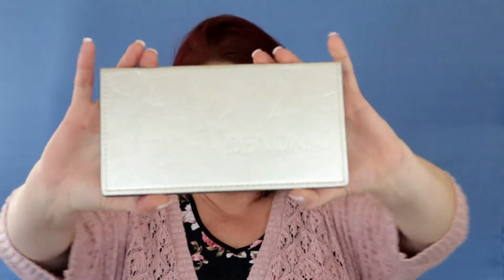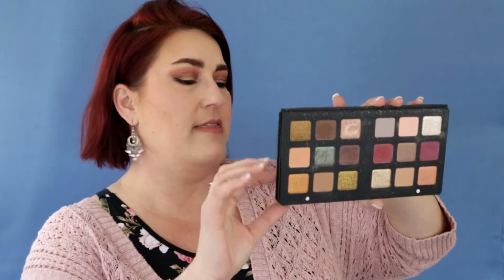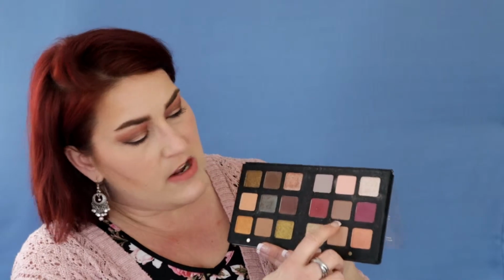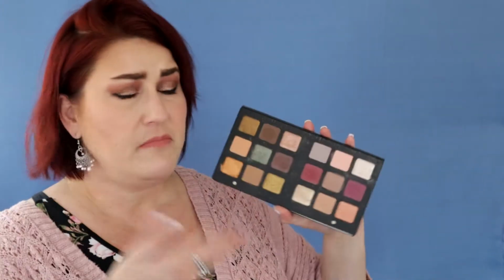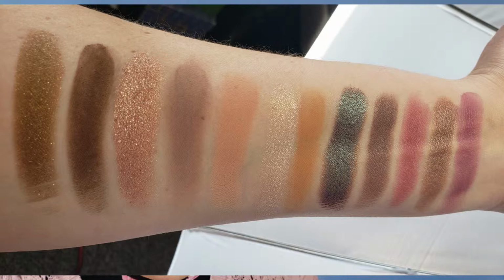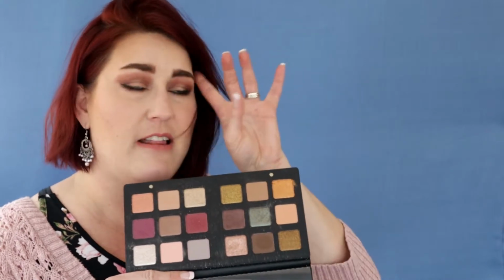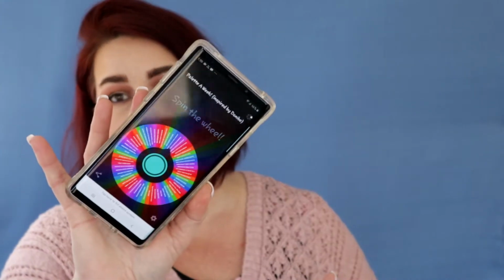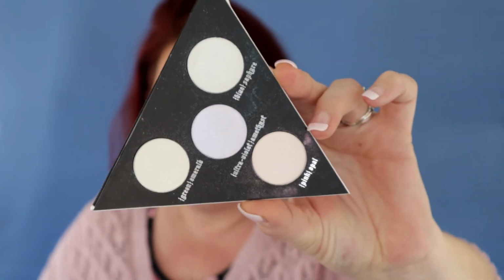Palette Roulette | Ep 21 | Natasha Denona Star Palette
Hello my friends!! Today is my new Palette Roulette video recapping the Natasha Denona Star Palette and picking our next palette with the Decide Now app on the app store. I went back and forth with myself about this palette because of the sheer cost of the palette. Breaking it all down made it easier to spend the money but, on top of that, I also got it during a 20% off sale at Sephora, which made it even easier. I love Natasha Denona shadows, as much as I had to say it. I definitely never thought I would be boujee enough to ever say that but, I feel like she is worth the money. UGH….I hate myself for saying it… Do you have this palette? What are your thoughts?

Also, what would you change about this series if you could? I would like to get more visibility in this series but they seem to not be watched much.

Are you picking a palette to use for a week/month at a time? How are you doing it? What are you finding out about the palettes you’re choosing?? Tell me about your journey through this!!

Palette Roulette is a series on my channel inspired by another You Tuber!! Dani, her channel name is Danibo, does a P.A.W. video in which she uses an app to choose a palette that she uses for the week and at the end of her time with that palette, she uses her week of use to decide whether she will be keeping the palette or decluttering it. She also does a lot of panning projects and is super inspirational! This idea and her channel were suggested to me by my other You Tuber friend, Lisa I.
I will be doing this also but using it as a creative way to find USE with my palettes and not allow them to get lost in the plethora of palettes in my collection. I am a palette addict and tend to “forget” about the palettes in my collection once another one enters it. This is my first episode in this series and I am so excited!! I am sure there will come a time that I cross paths with a palette I am willing to declutter, but for now…we will just be using them!

Please visit Dani’s channel. I know when I was led to her, I kind of geeked out on her videos and her P.A.W. videos, in particular.

✅ MY SUBSCRIPTIONS:
• BoxyCharm

👚 WHAT IS ON ME:
• Blouse- Ross, I’m not sure of the brand; Cardigan- Maurices
• Face – eyes: Natasha Denona Star Palette, skin: Too Faced Peach Perfect & Becca Skin Love Foundations, Lips: NYX Liquid Lipstick, Brows: NYX Microbrow, Highlight: Vintage Cosmetics… Anything else, ask me! I would love to answer this question!
I am not being paid by any of the mentioned companies to make this video. (HAH!) I paid for these products with my own monies.  All opinions I speak are my own, honest opinions.